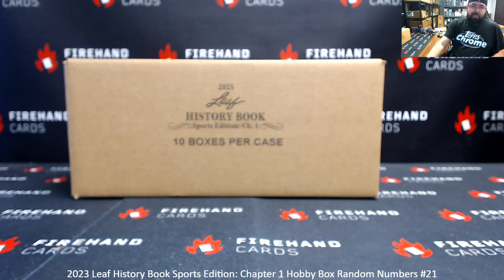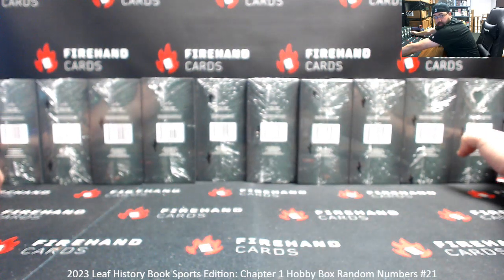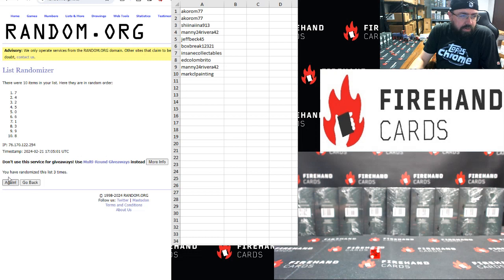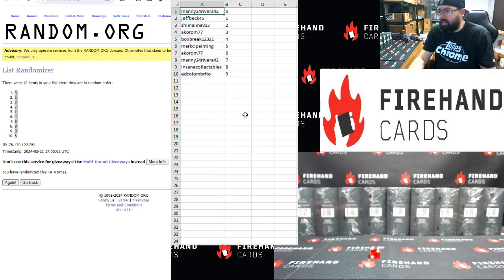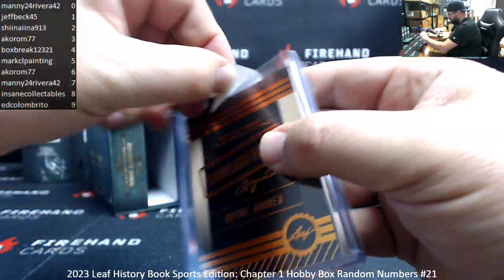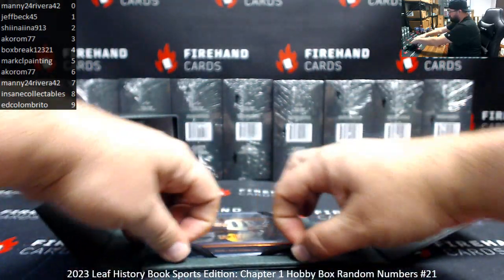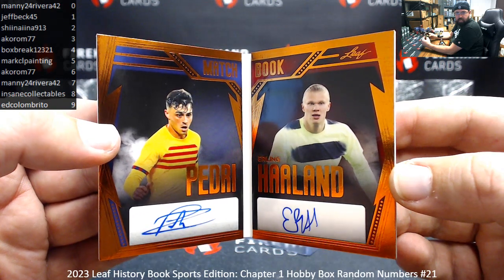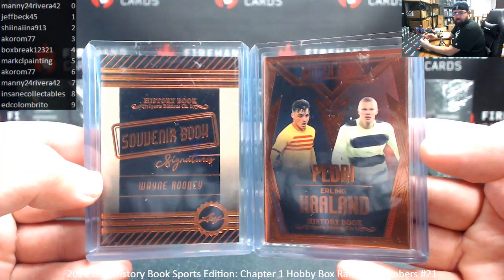2/21/2024 2023 Leaf History Book Sports Edition: Chapter 1 Hobby Box Random Numbers #21